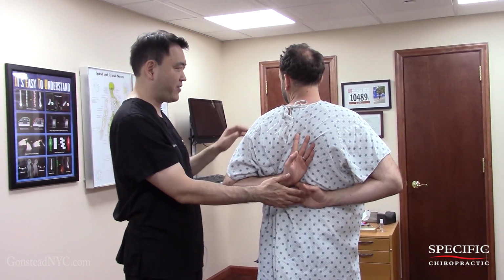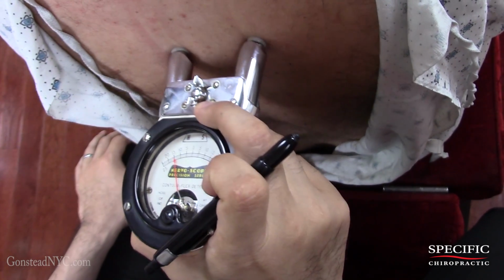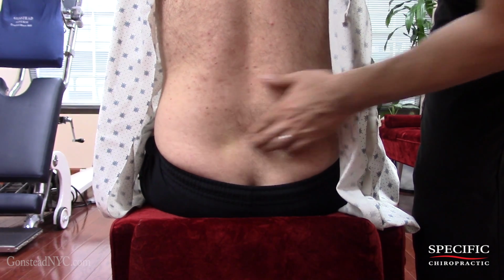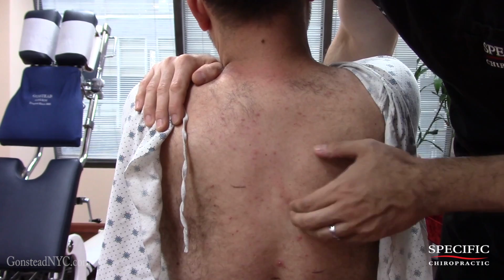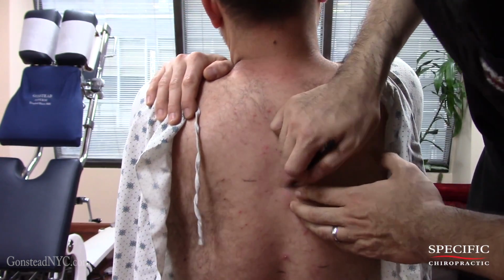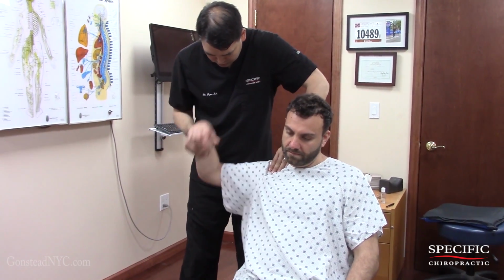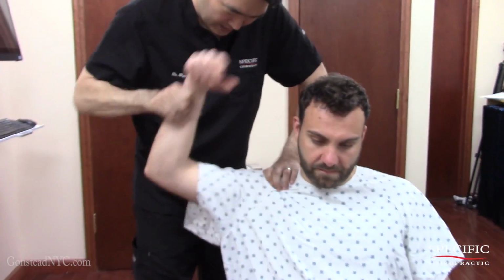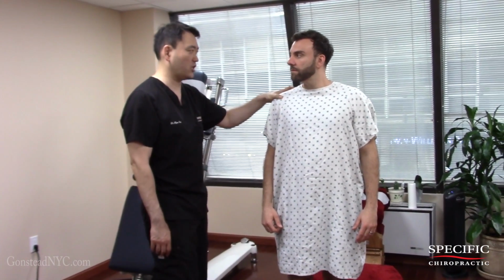Restored Shoulder pain, Rib pain, mid back by Dr Suh Gonstead NYC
15 years ago patient had an ice hockey accident, knocked his shoulder out and eventually had the other shoulder pain, rib pain, and mid back pain.

Thorough Structural Test reveals abnormalities at the 4th Lumbar vertebra, 11th Dorsal vertebra, 6th Dorsal Vertebra, 6th rib, and right humerus.